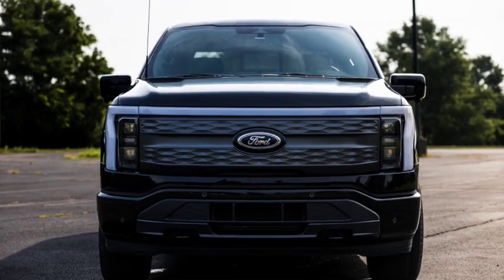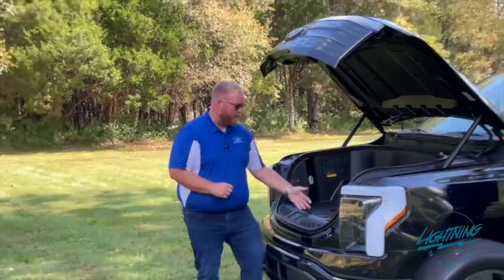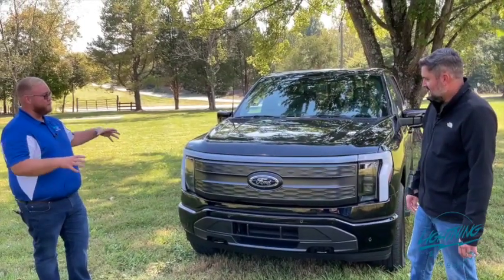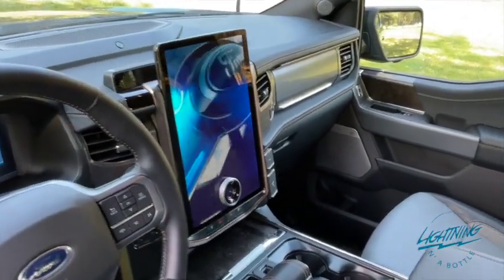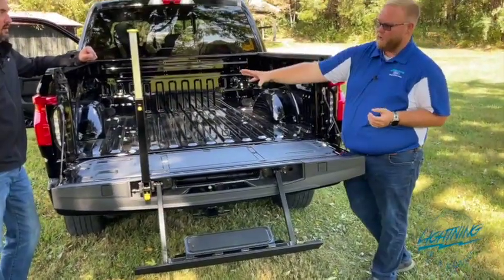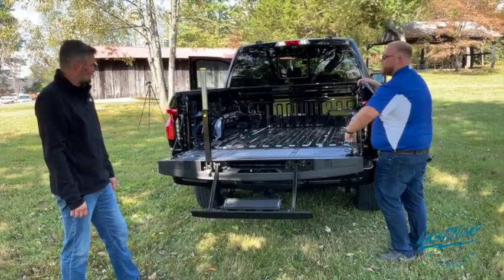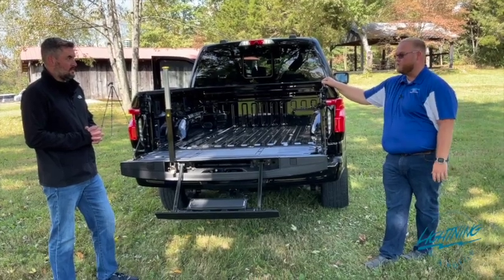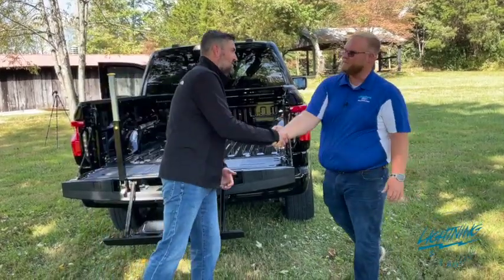Help us giveaway this Ford Lightning!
Take a tour of the Ford Lightning Give270 wants to giveaway on October 25, 2023.  Help us reach our goal and purchase a ticket at give270.org.  Find out all the details there.